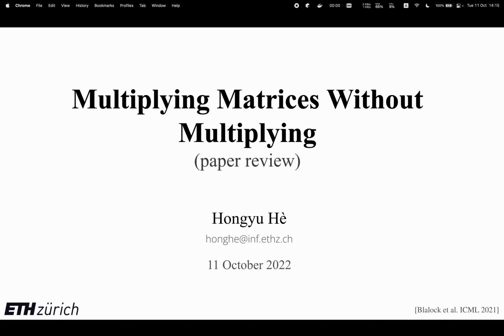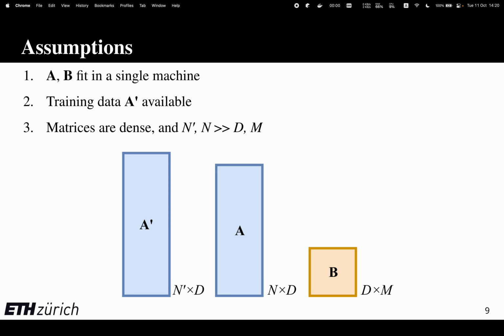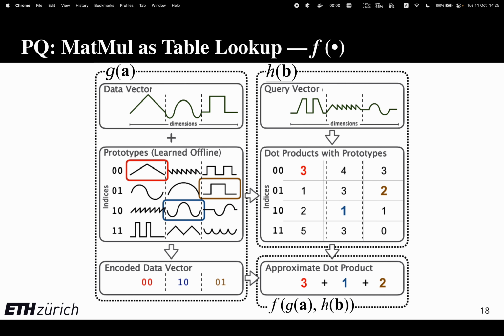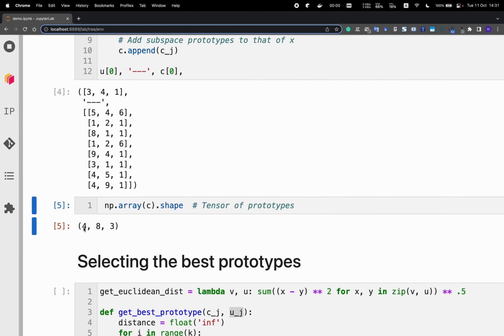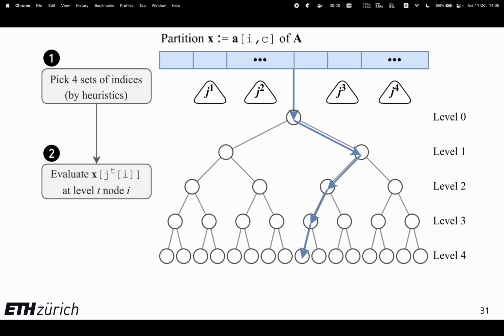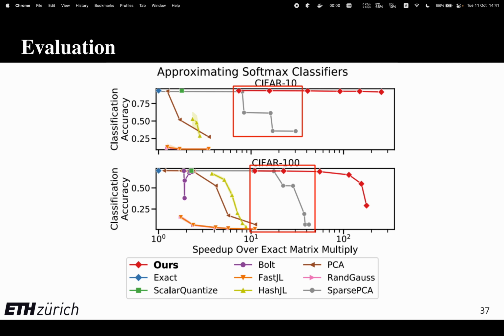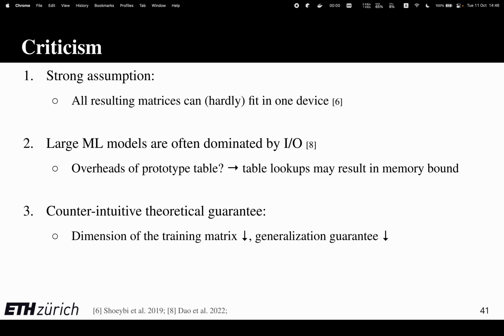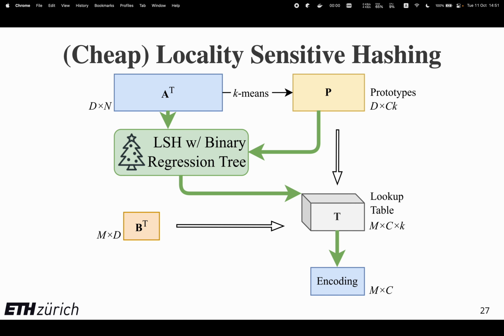Systems Seminar at ETH Zurich: "Multiplying Matrices Without Multiplying"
Title: Multiplying Matrices Without Multiplying [ICML '21]
Authors: Davis Blalock, John Guttag (MosaicML, MIT CSAIL)
Presented by Hongyu Hè